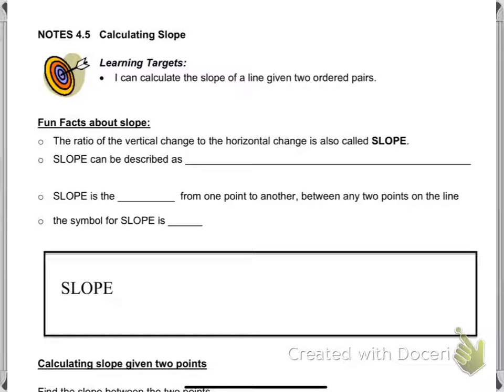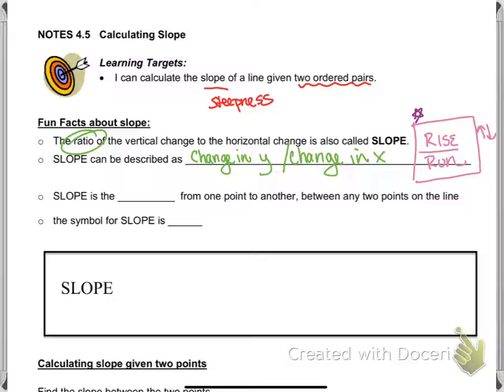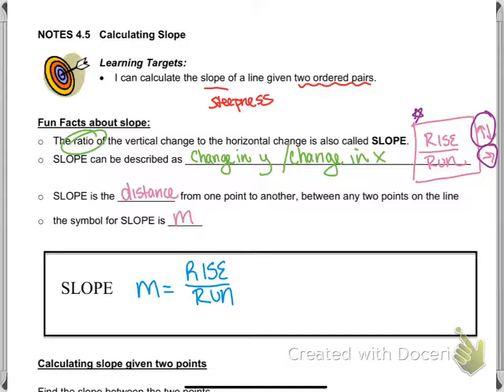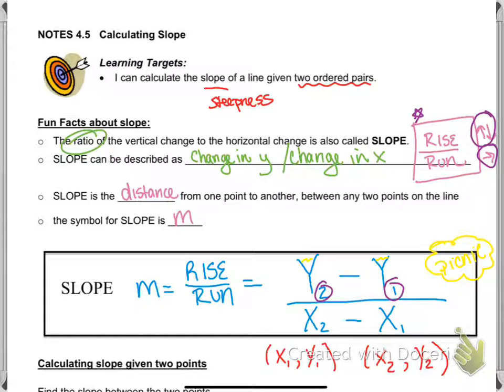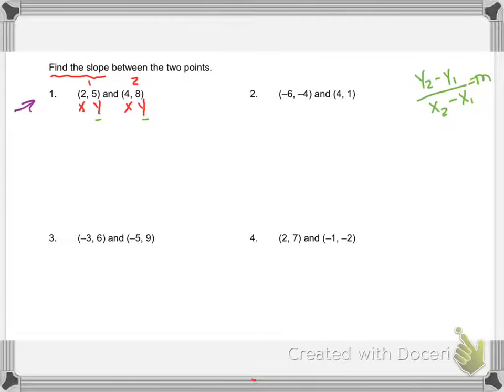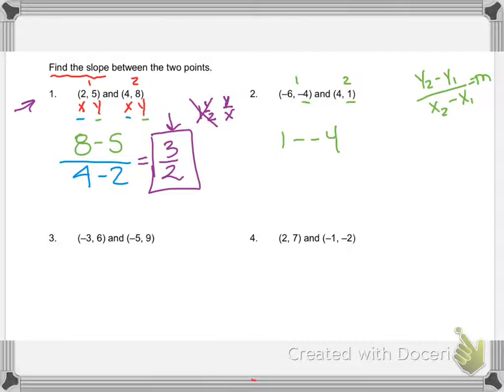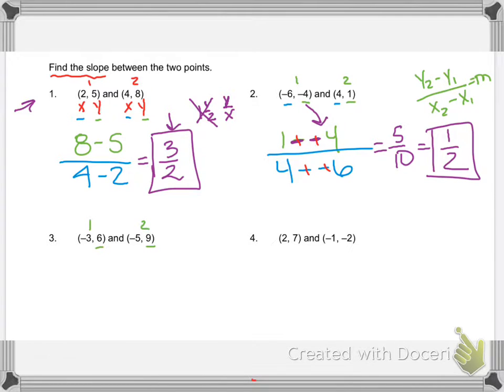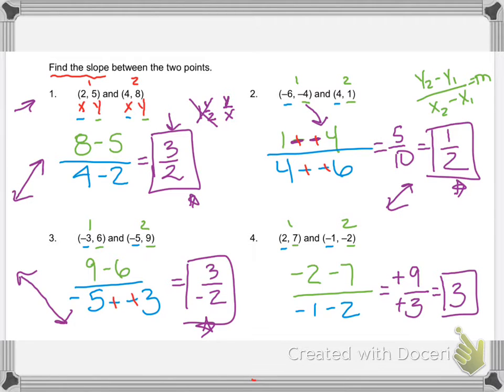Calculating Slope notes F2020